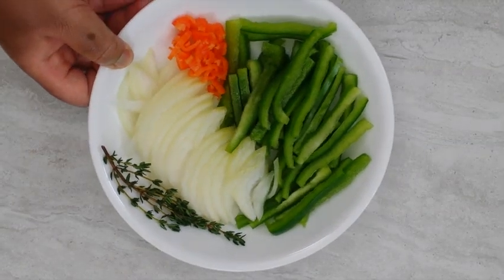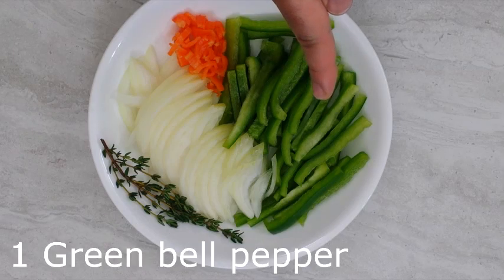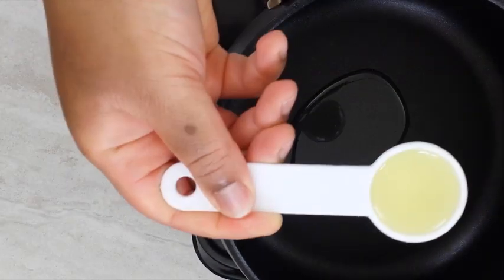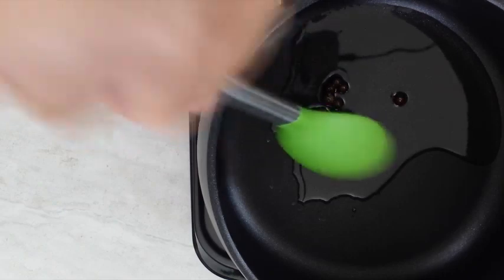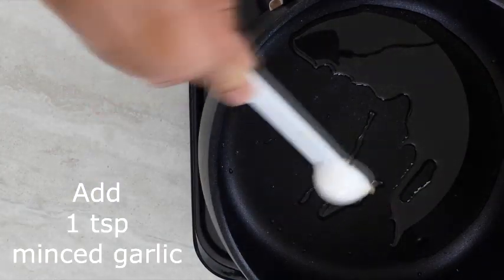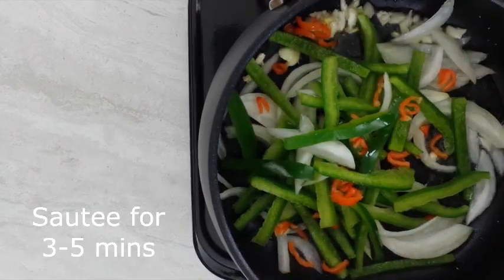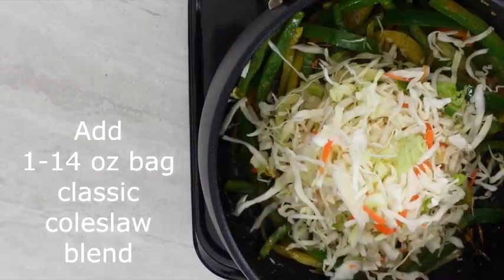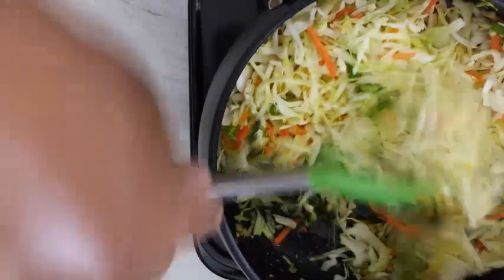Jamaican Cabbage Recipe | How to Make Jamaican Cabbage | Cabbage Curry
I hope you all enjoy this Jamaican Cabbage Recipe.